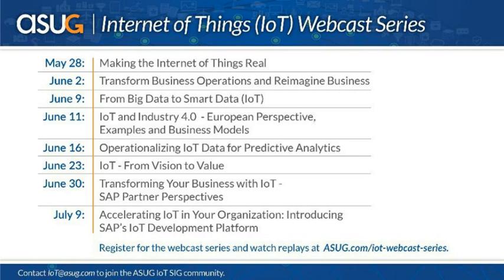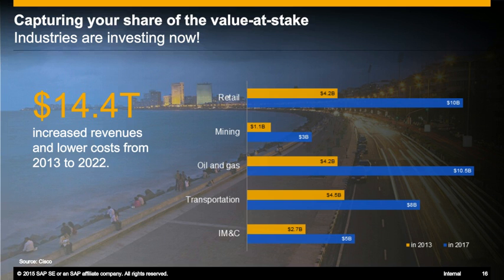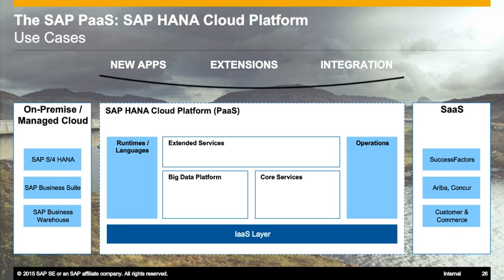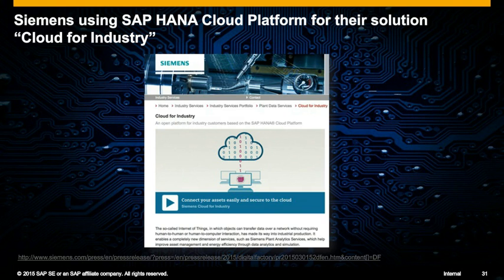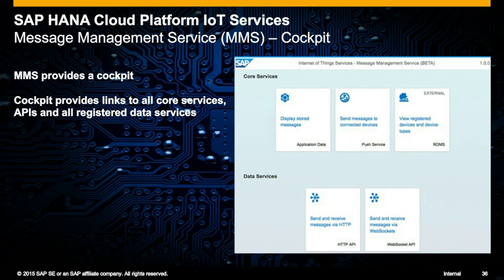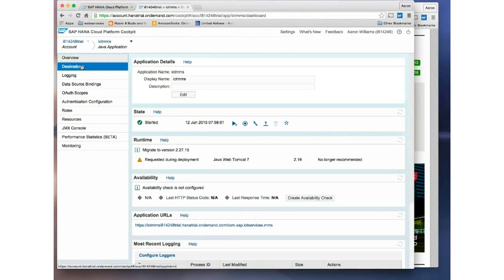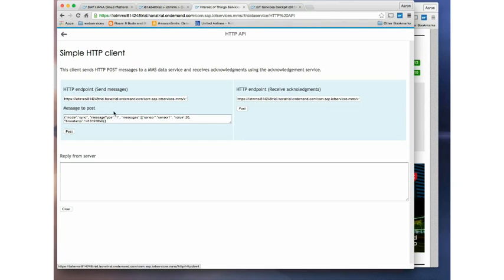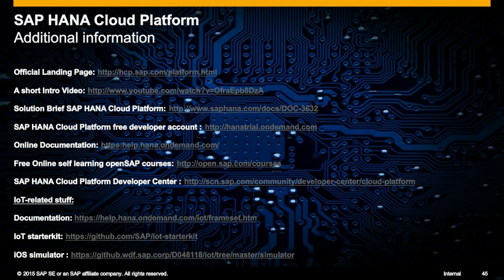IoT: Accelerating IoT in your Organization - Episode 8 of 8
This year at SAPPHIRE NOW, SAP released SAP HANA Cloud Platform Internet of Things (IoT) Services (beta). Known as IoT Services, this official new foray into IoT support from SAP signals HANA Cloud Platform as an IoT application development platform. The IoT Services release supports device and data management for IoT application scenarios, simplifying the deployment of lightweight IoT cloud applications.

In this session, you will learn about the services and the new interface in the HANA Cloud Platform cockpit that helps you interact with them to onboard and manage devices, and we’ll introduce you to how to get started developing IoT applications on HANA Cloud Platform.

Topics:

Brief intro to HANA Cloud Platform (HCP) as SAP’s PaaS for building and extending applications

HCP as SAP’s IoT development platform: Introducing IoT Services

Get up and running on the Trial platform: demo /  getting started

Where to go for more information / online resources

Speakers

Rui Nogueira, SAP
Aaron Williams, SAP